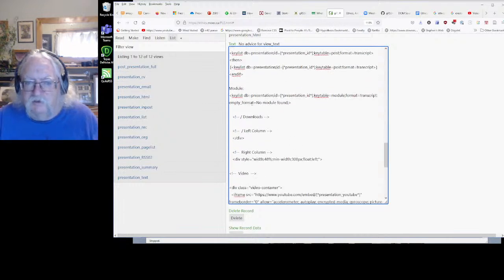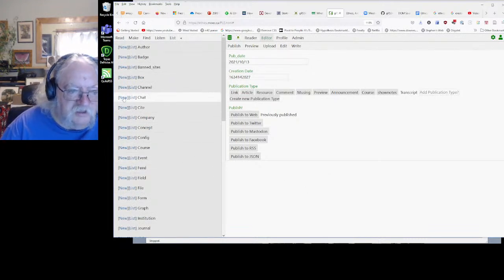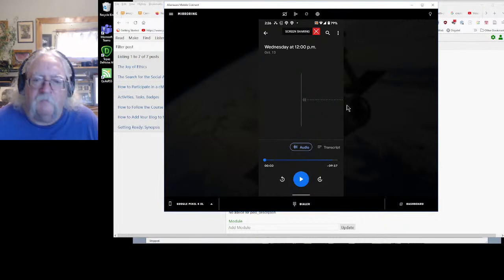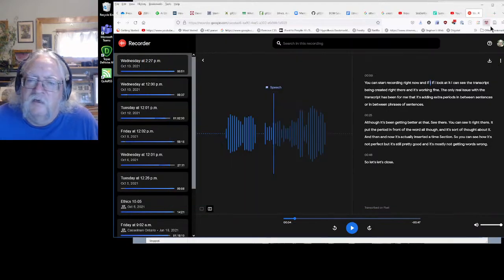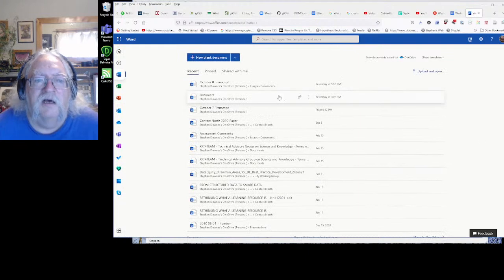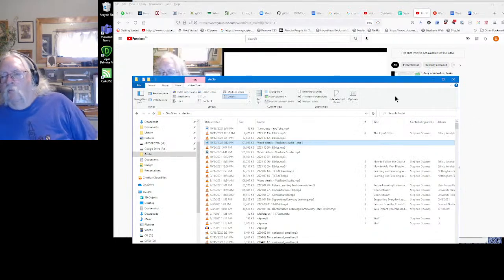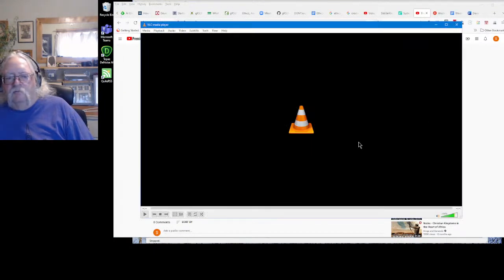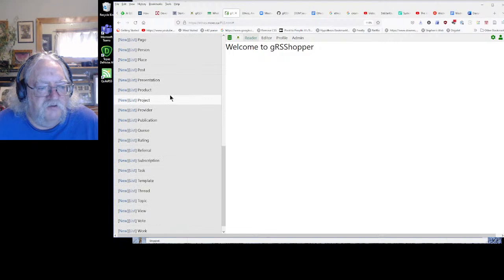Making a MOOC - 16 - Transcripts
Setting up the course activity calendar